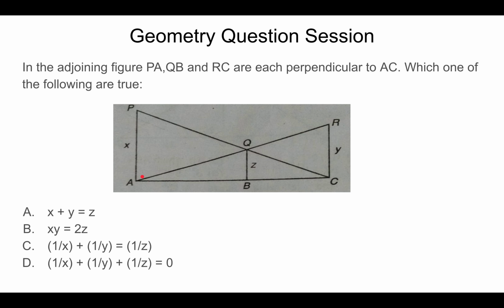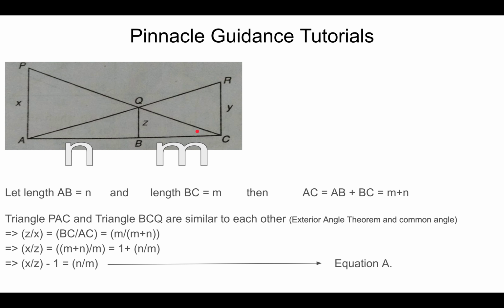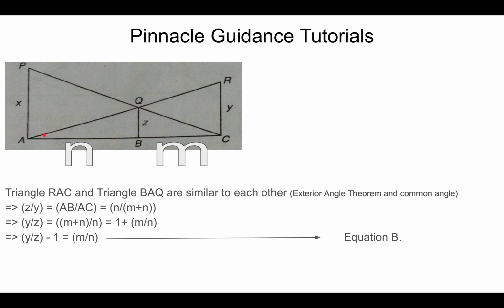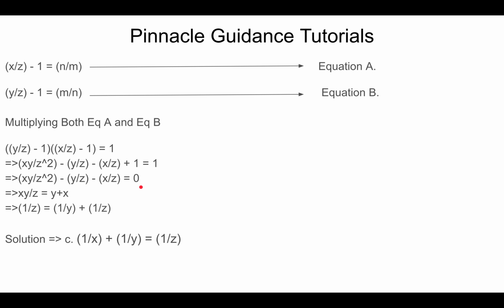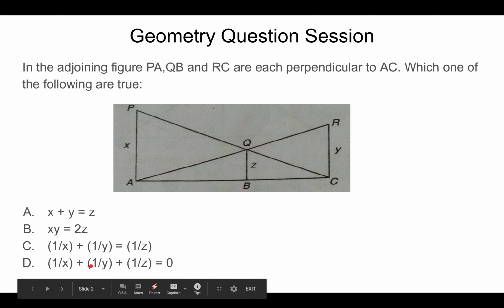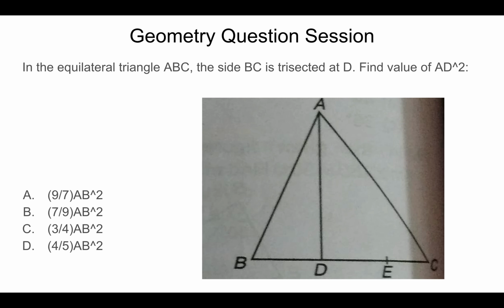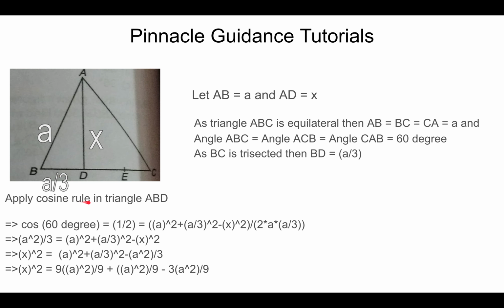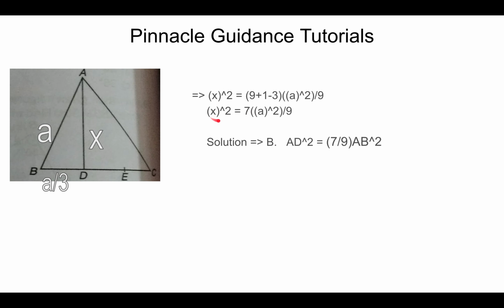Tricky Geometry Questions. Important to solve them before exam.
Important n Tricky geometry questions that are frequently asked in Banks, SSC, Defence, MBA and other aptitude based papers.
Trick to utilise the options and solve easily the difficult questions of geometry section.
Concepts: Cosine Theorem,  Exterior angle theorem, the trisection of a side, equilateral triangle, Similarity in triangles, Parallel lines, Equation solving
Subject: Quantitative Aptitude Geometry Sections